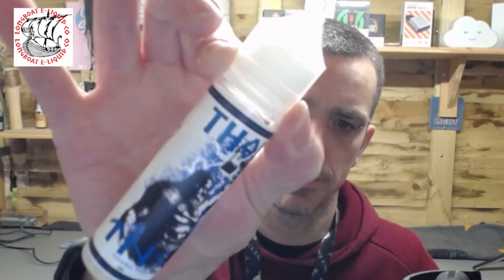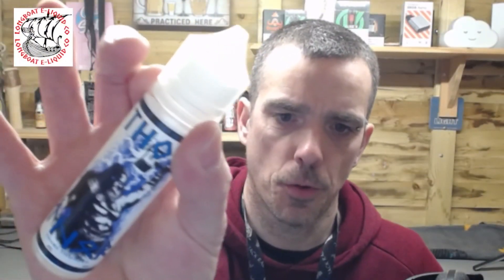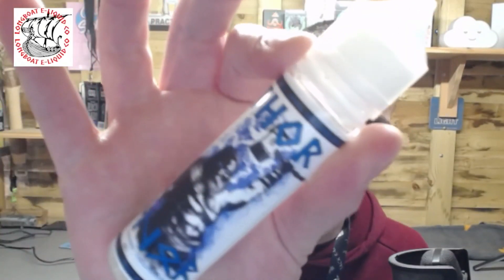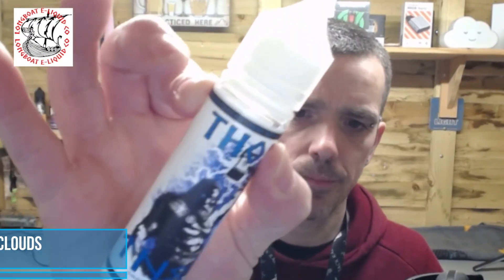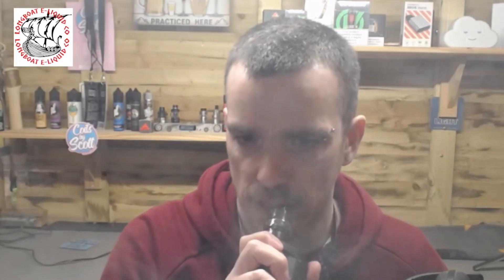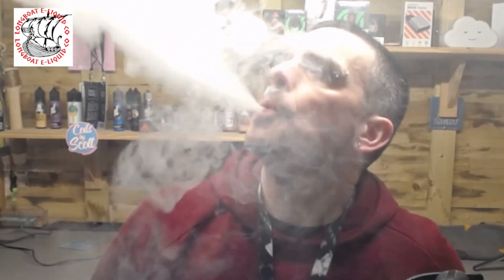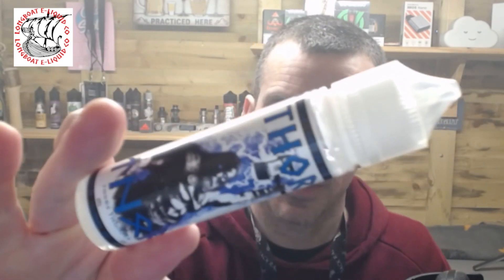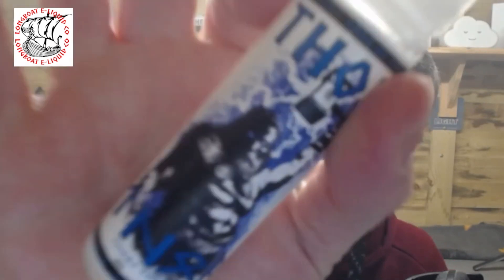Thor -Longboat E Liquids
Today we have Thor from Long Boat e Liquids.

Please remember all opinions in this video are my own.

Everything I review is purchased by myself unless otherwise stated.

I am a panel member on (The Laid Back Vape Show) on YouTube on a Monday evening from 7:30 pm
and an occasional caster on (The Northern Union Vape Show) On a Sunday evening from 9pm ish! Via Benny Vapes Youtube channel so please pop over there as well